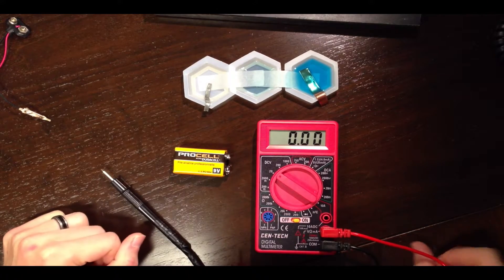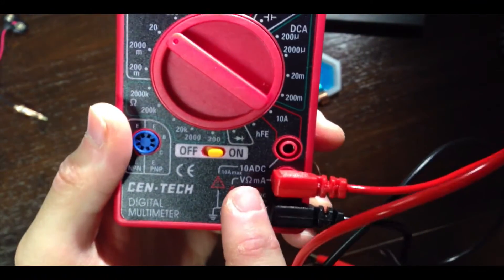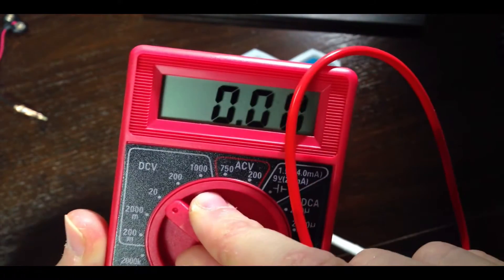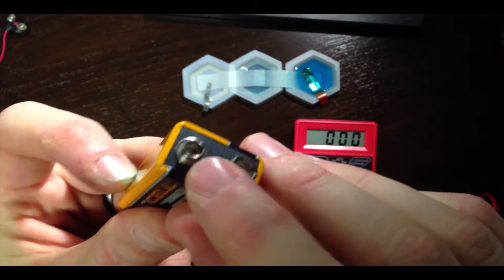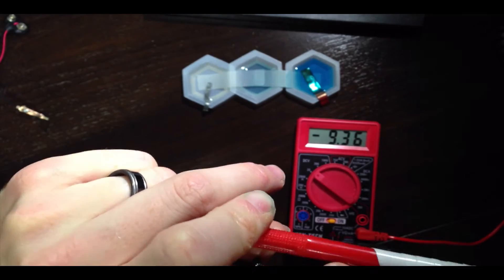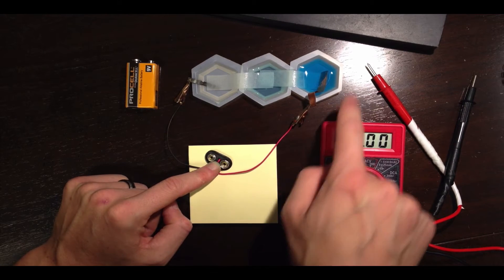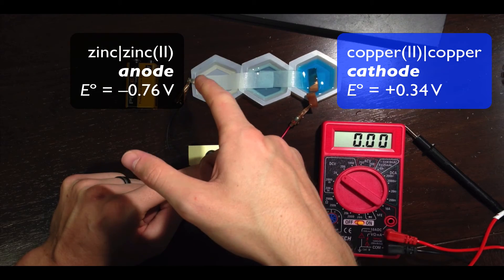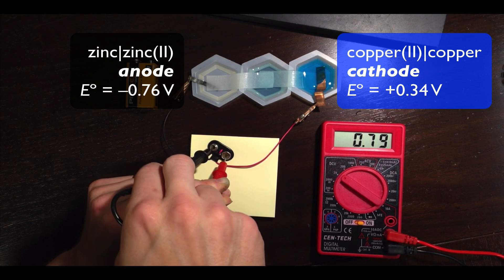Multimeter Tutorial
How to use a multimeter to measure DC voltage of a battery or galvanic cell.